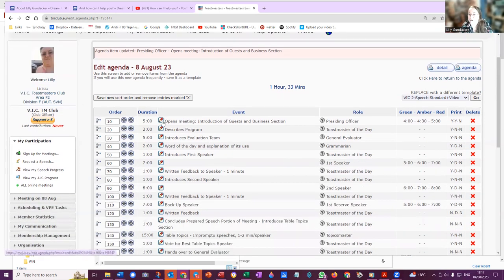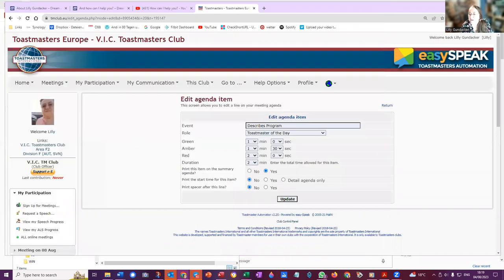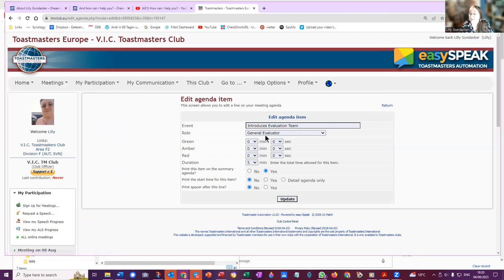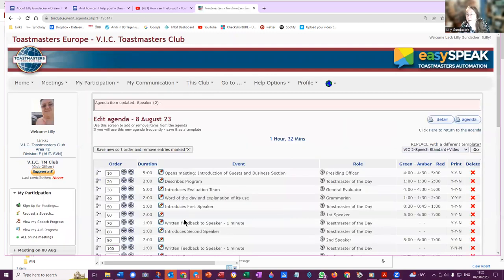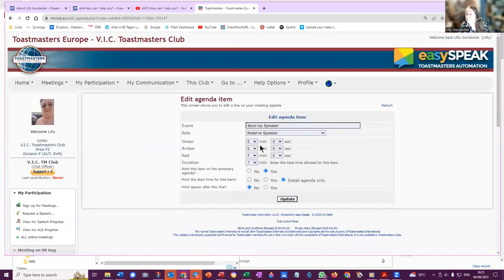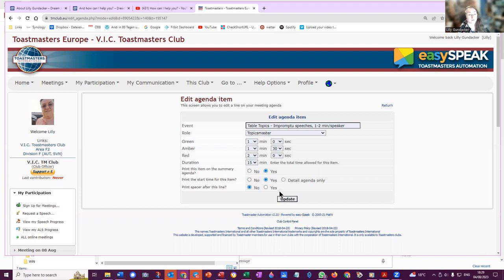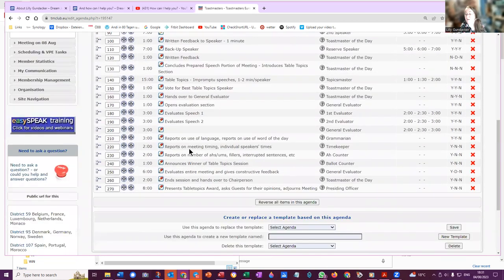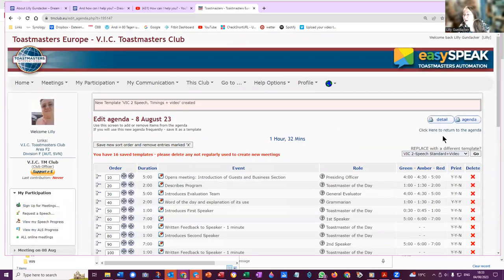Edit Agenda in EasySpeak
How to add times into your agenda in EasySpeak for your Toastmasters Meeting